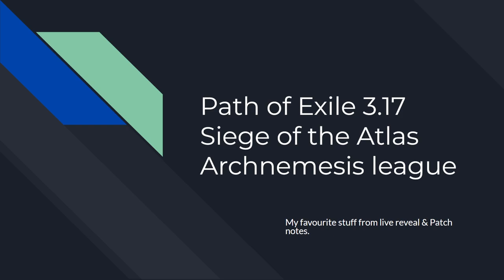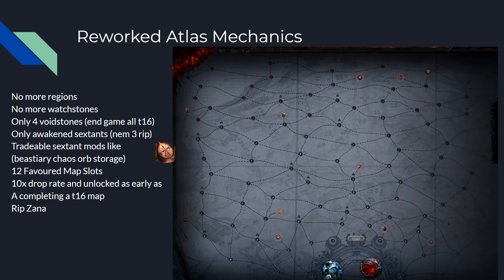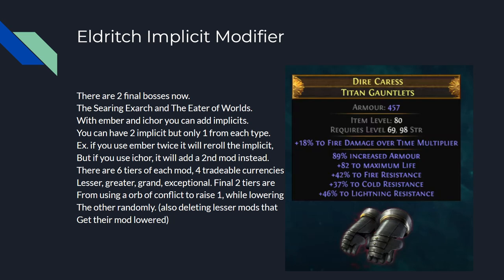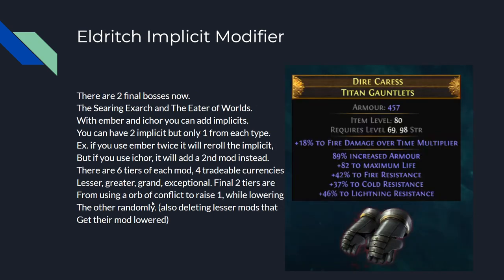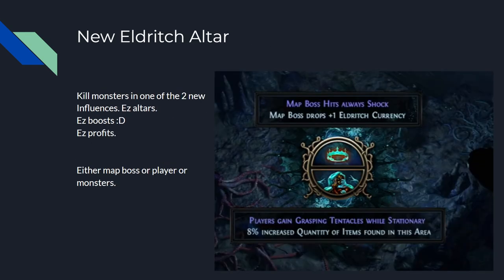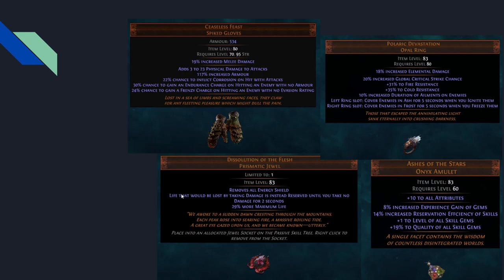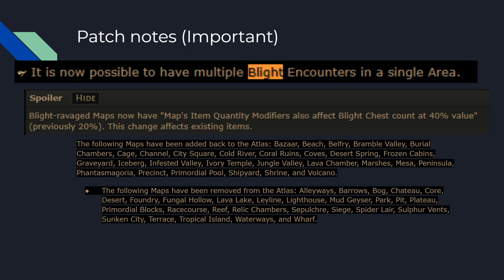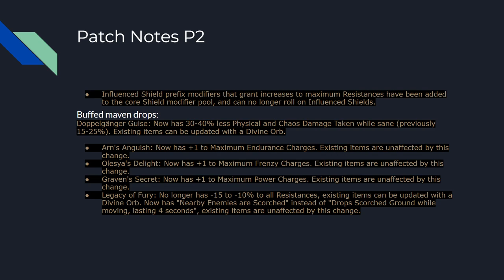[Path of Exile 3.17] Favourite Parts | Live Reveal - Siege of the Atlas | Archnemesis League - 936